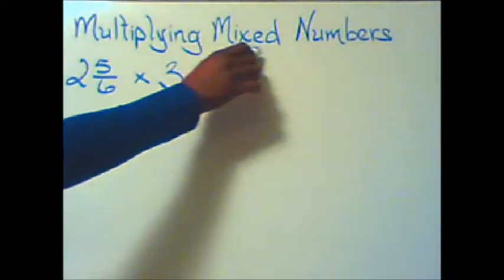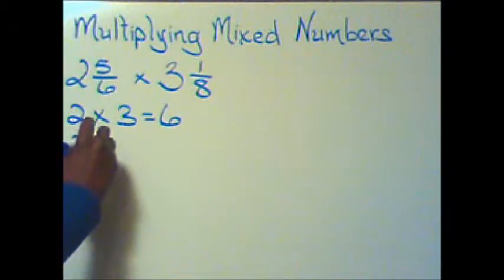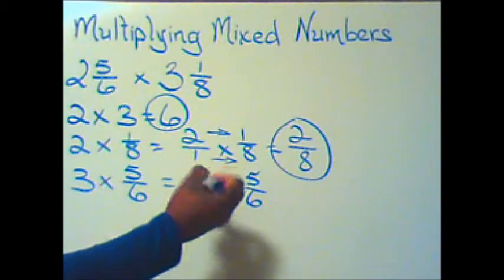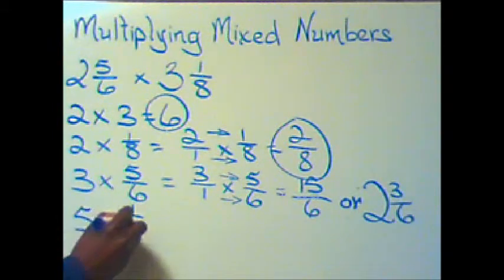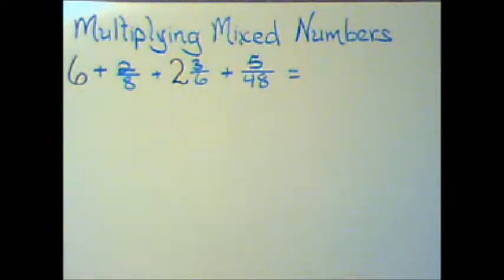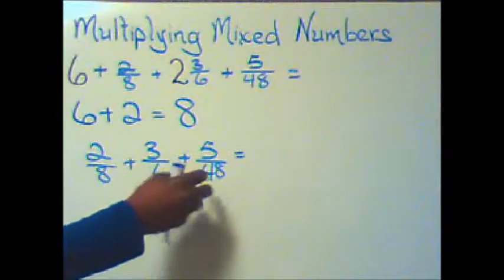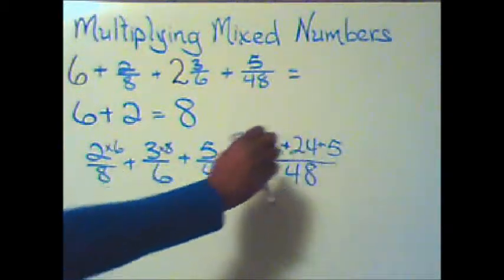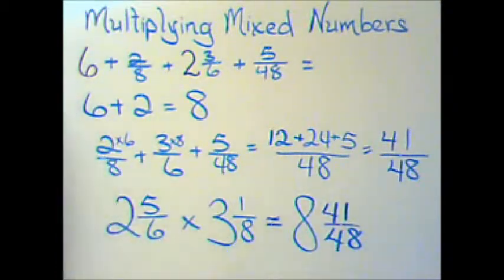Multiplying Mixed Numbers